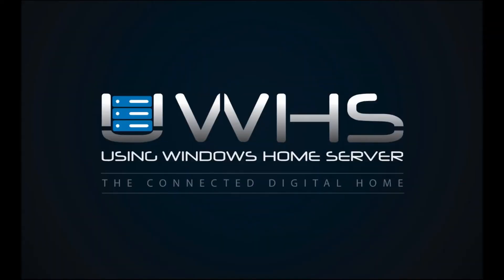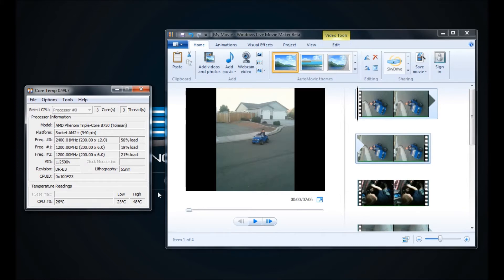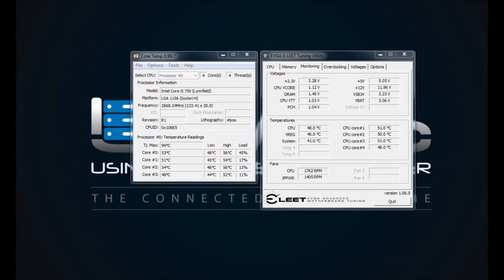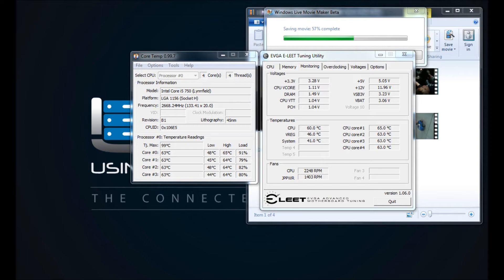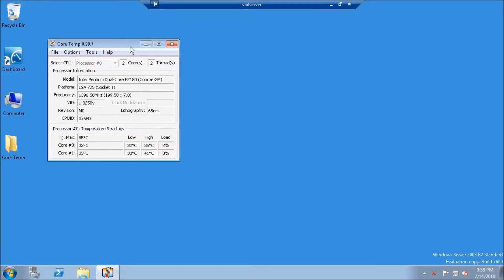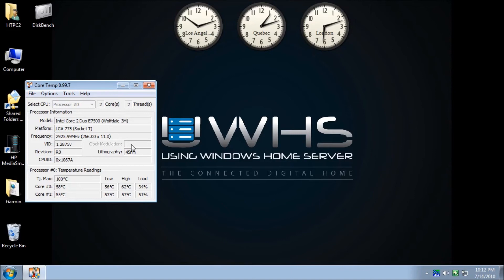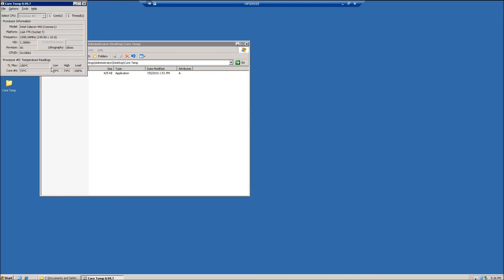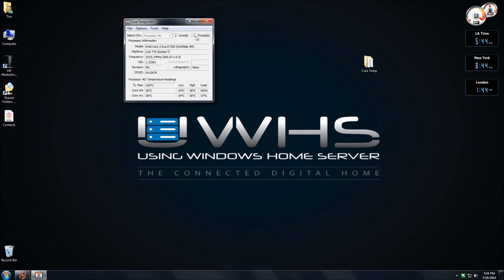The Core Temp Utility and Windows Home Server CPU Temperatures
This video shows the Core Temp utility and various system temperatures. .